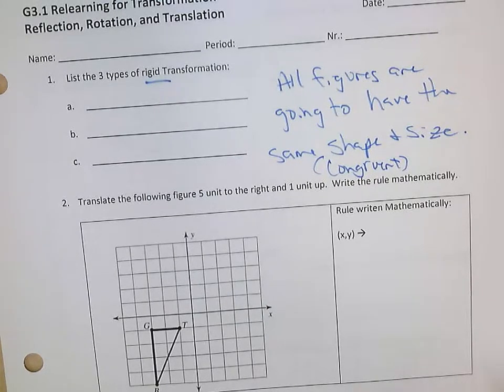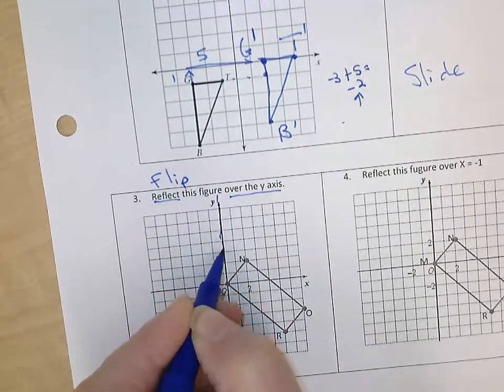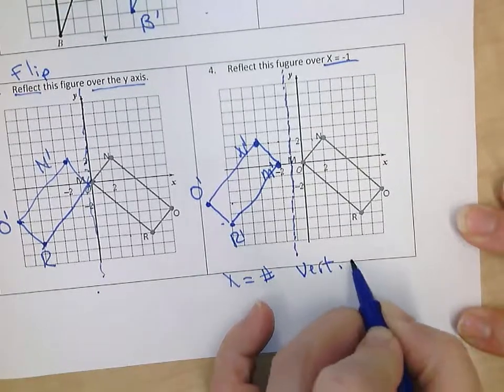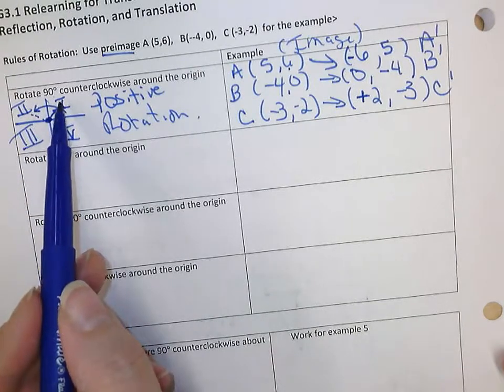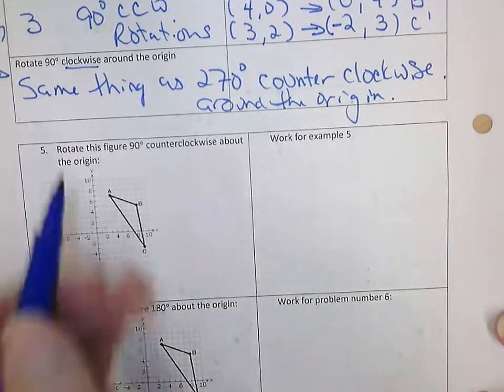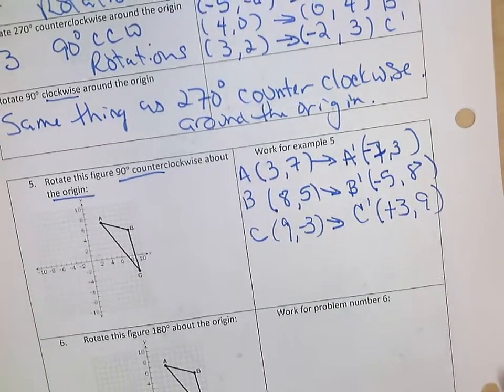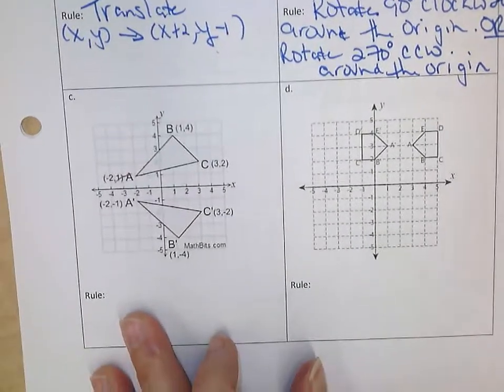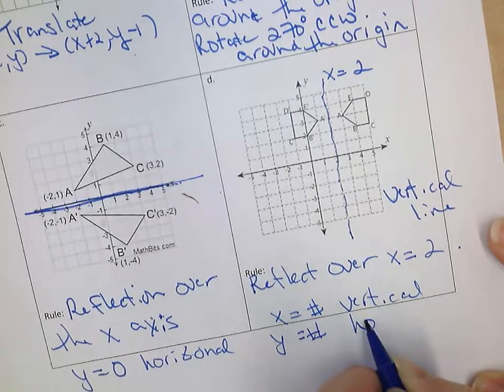relearning for rigid transformations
relearning for rigid transformations for unit 3